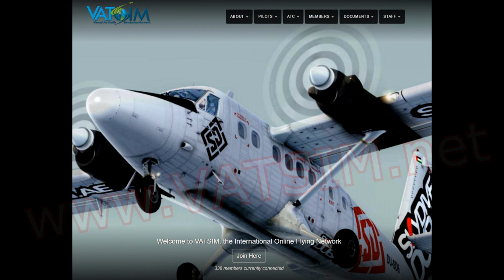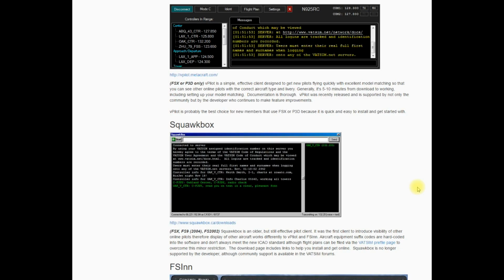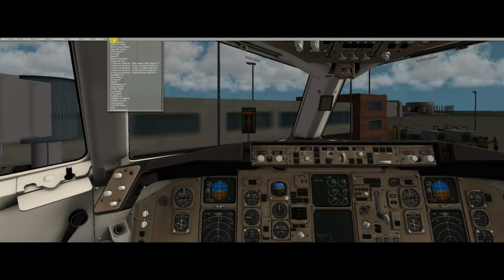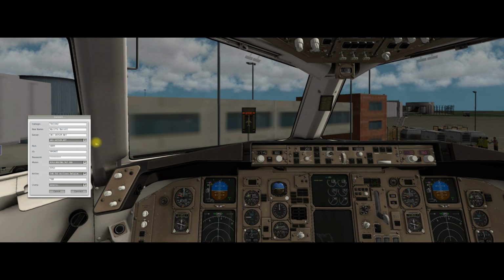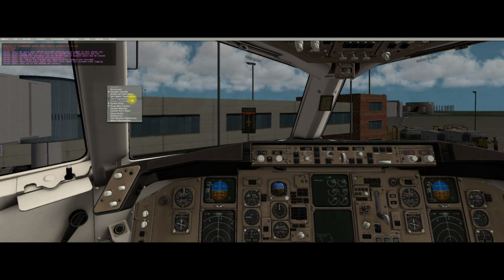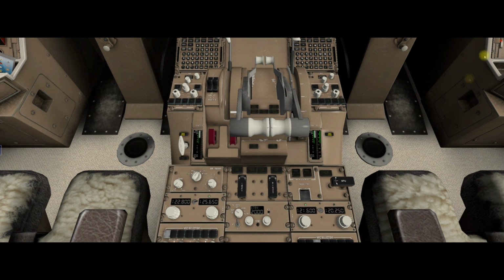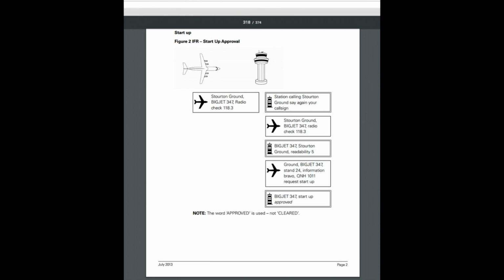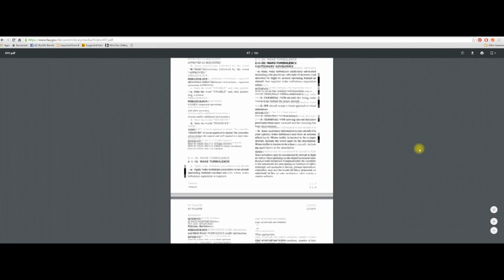Xplane Dedicated : Connecting to VATSIM Vlog 151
How to connect to VATSIM and setting up  Xsquawkbox. Vlog suggestion by Dekelem